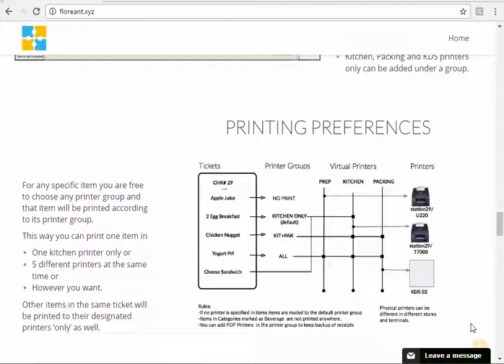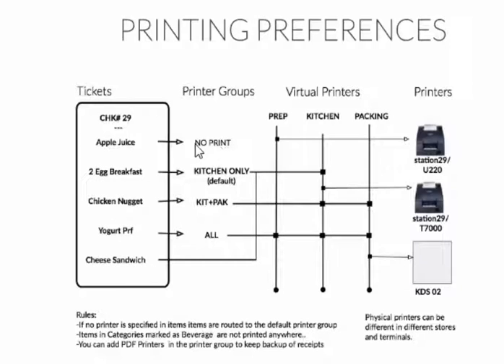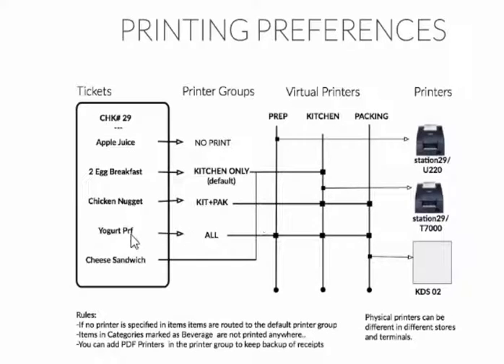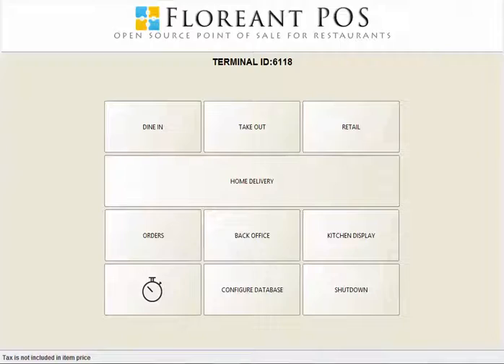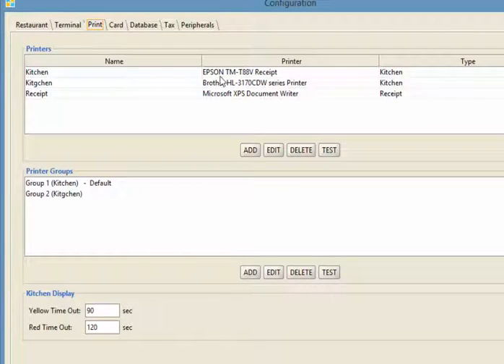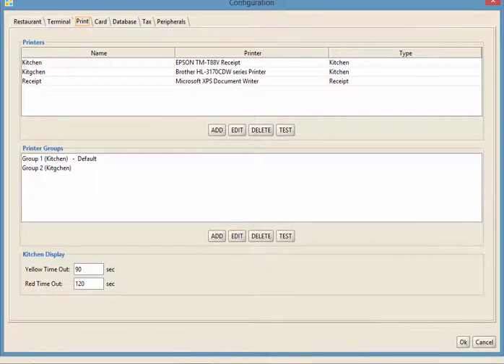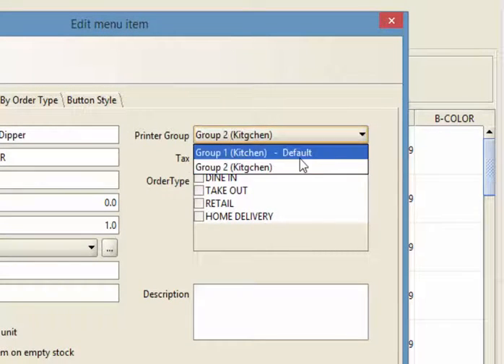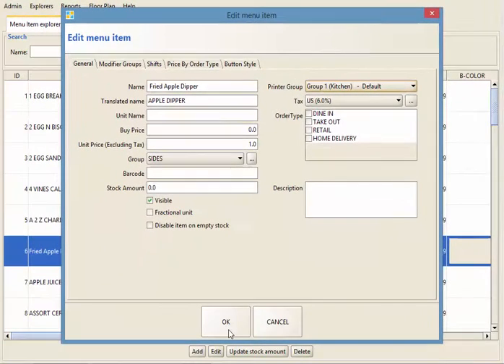Floreant POS Printer Setup